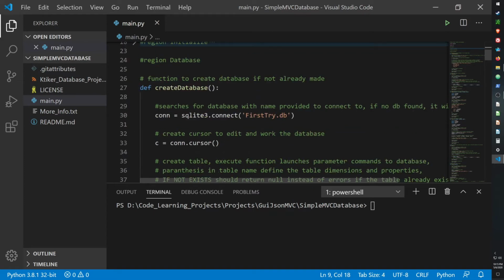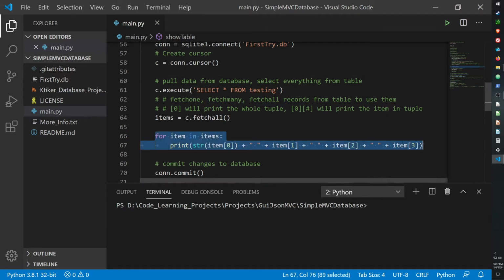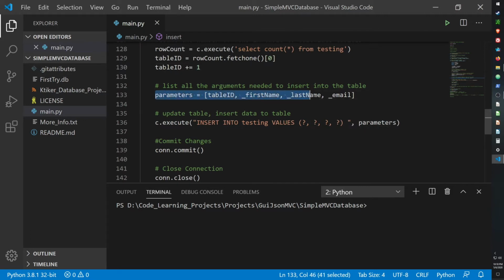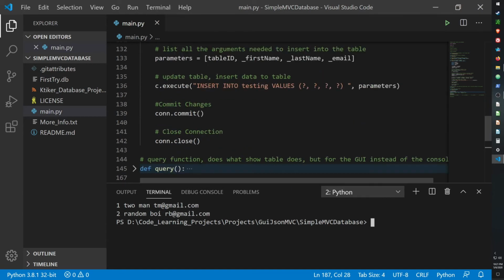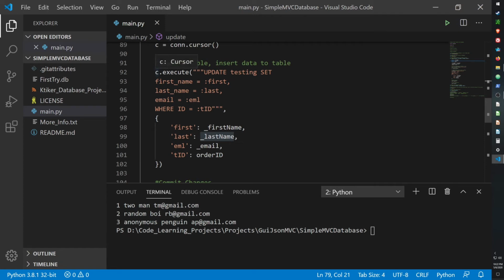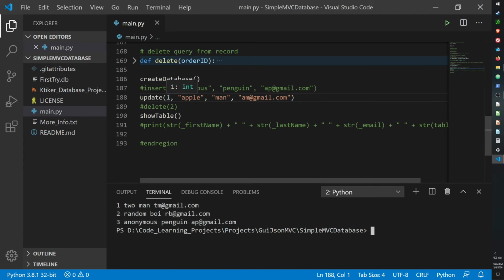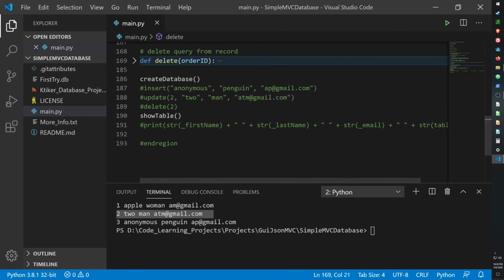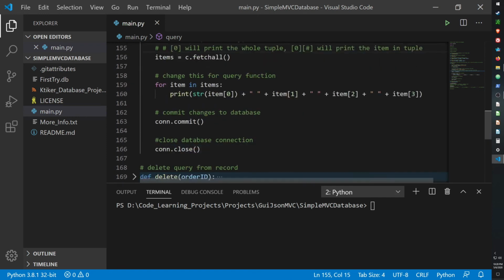SQLite3 Database Insert, Delete, Update, and Output functions - Ktinker Database Project Series #3!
Hi Guys

Today I am back with a new video for the Python SQLite3 Database project with Ktinker GUI. Also I switched my video editor recently since my old one started giving me errors, I am now using Kdenlive, so let me know in the comments if you guys have noticed any difference in video quality!

This time, I have added new functions which help organize my code into specific sections, where I can place specific methods in order to interact with the database from a second script.

I have created a 'createdatabase' function which does what I already covered in my last video, it creates a database if one is not already present.

I have also create a delete function to remove items from the database table, an insert function, which has the insert item to table code from the last video placed within it; and also an update  function with can edit or modify items in our table without having to insert or delete items from the table.

Also I have made these functions such that they store the changes they have made temporarily to 4 global variables in the 'main.py' script. In addition, I have also created a new data column for storing the rowid for each item in the table, in order for me to better track it in the script.

Lastly, I have created a 'showtable' function and Query function, both do the same thing which is output the data stored within the tables. The Query function will be modified later to interact as a interface for the GUI script which I will make in the next video, where as the 'showtable' function is currently only there for debugging.